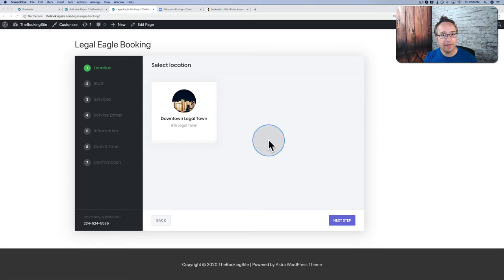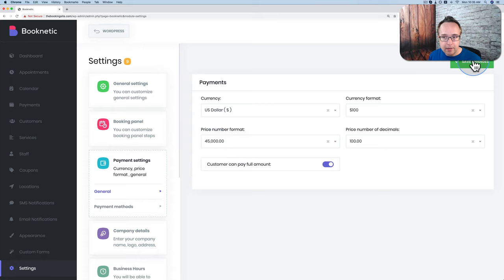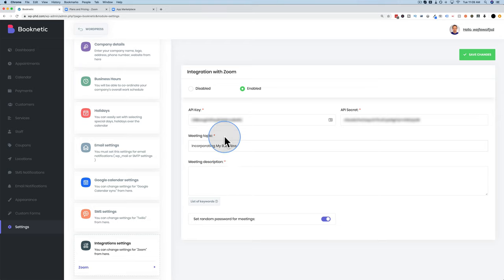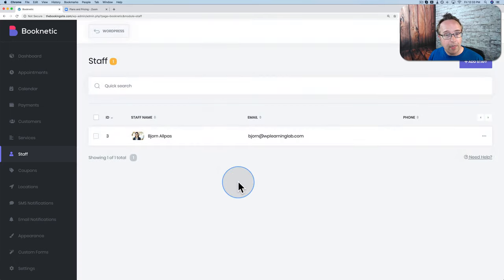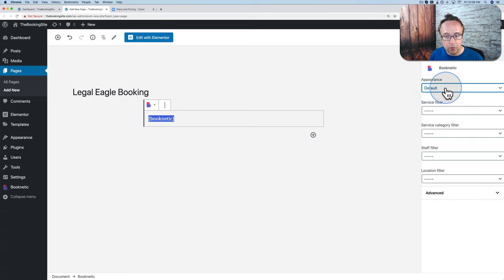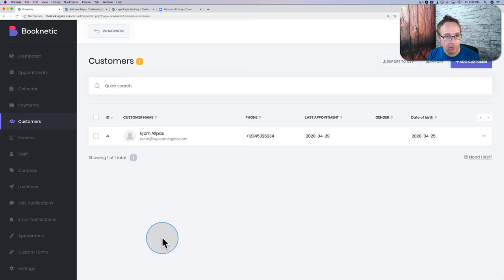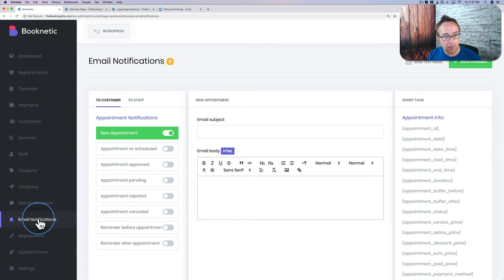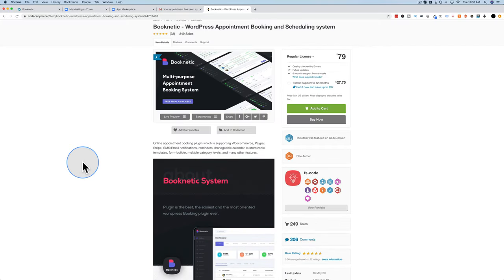Wordpress Booking Plugin With Zoom Integration & Payments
In this tutorial I'm going to show you Booknetic: the all-in-one WordPress appointment schedule booking system that now includes Zoom integration.

With this Wordpress booking calendar that can have unlimited locations, unlimited staff and unlimited services to book/sell.

You can accept payments via Stripe or if you use WooCommerce, you can accept payments through any payment gateway you have set up in WooCom.

You can fully customize the hours of availability for your locations, staff and services.

And with the Google Calendar integration/sync you will make sure that you don't double book any appointments.